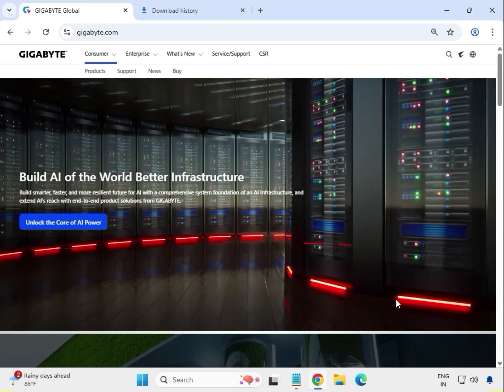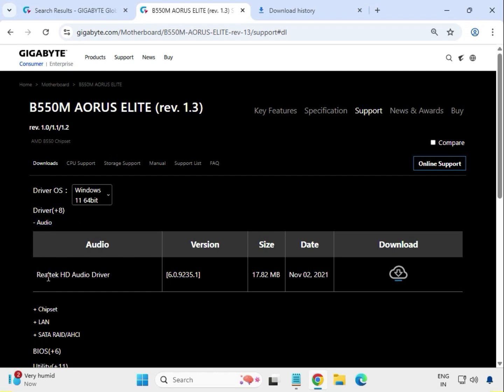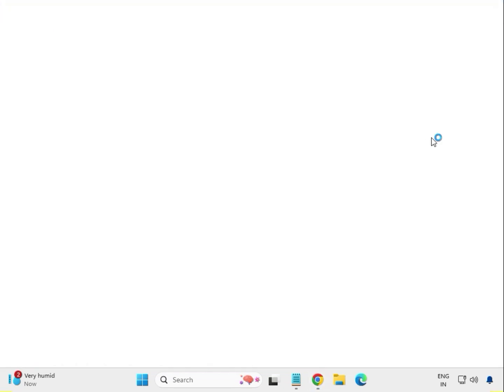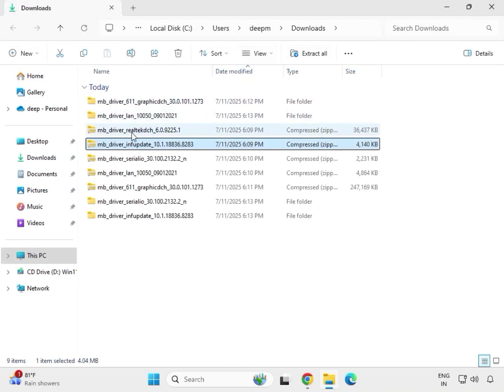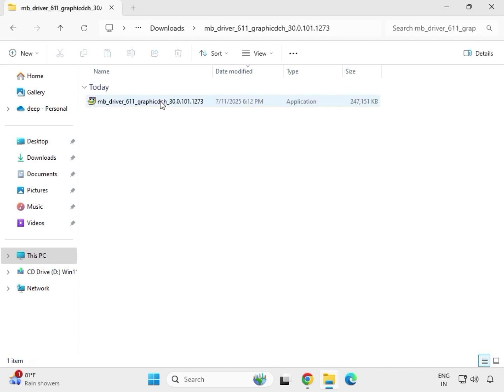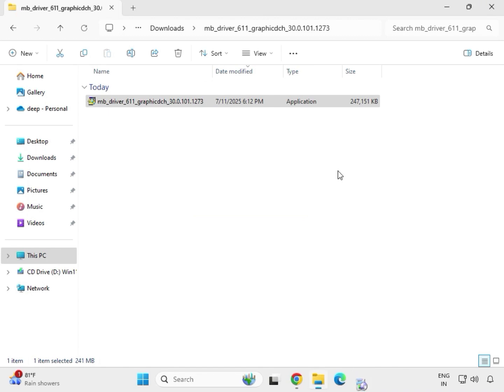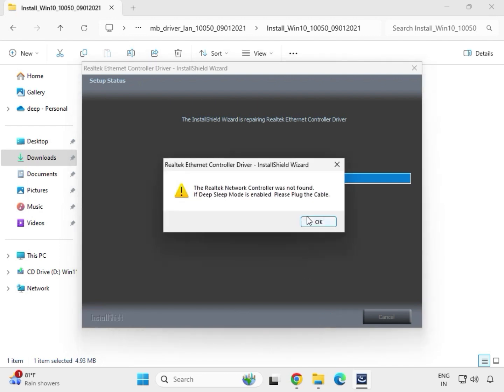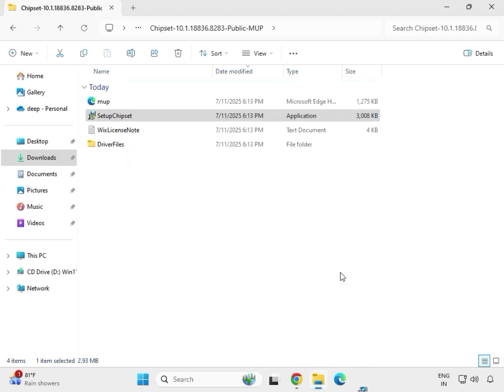GIGABYTE B550M AORUS ELITE Driver Installation Guide – Windows 10 & 11